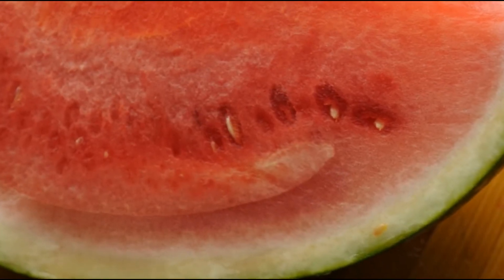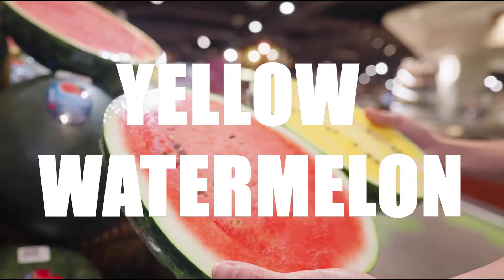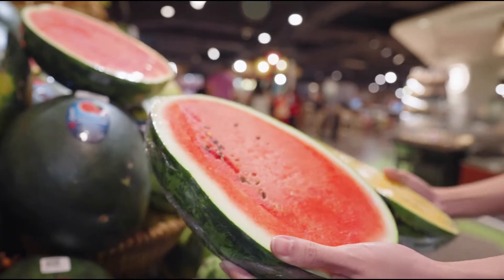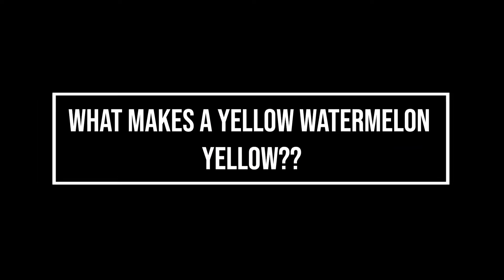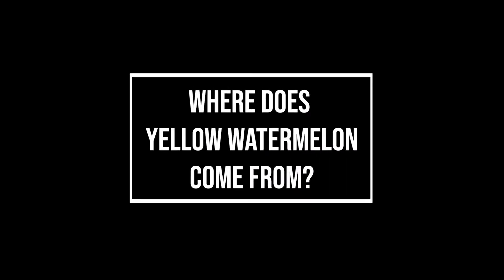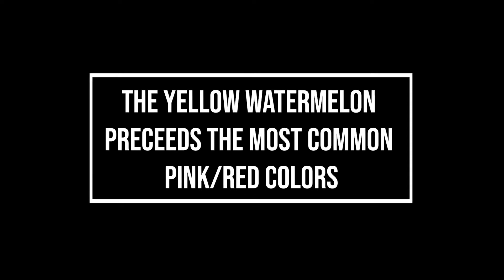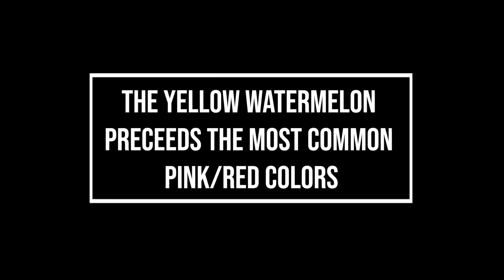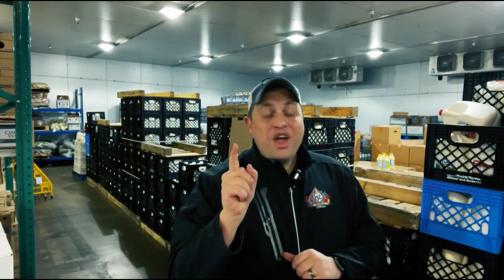Discover the Sweet and Juicy World of Yellow Watermelon | Chefs Produce Co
Welcome to our video all about yellow watermelons! In this video, we will be discussing everything you need to know about this unique and delicious fruit. From its appearance and taste to its nutritional benefits and how to pick the perfect one, we've got you covered. So sit back, relax, and get ready to learn all about yellow watermelons on YouTube.